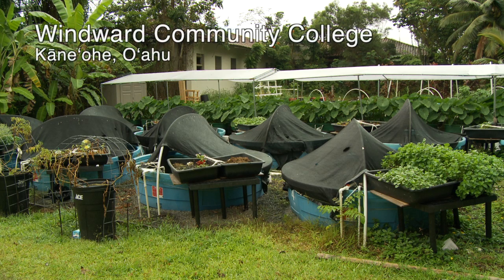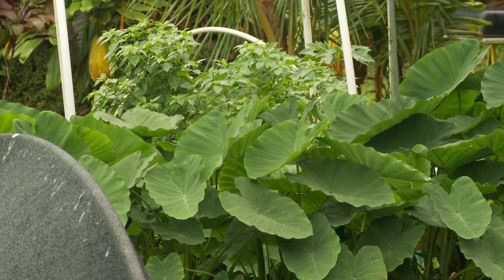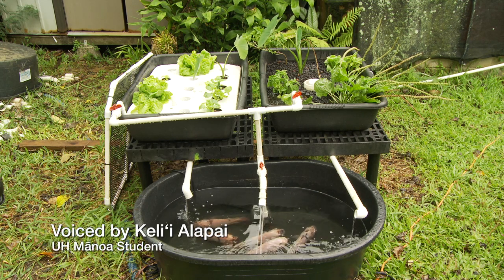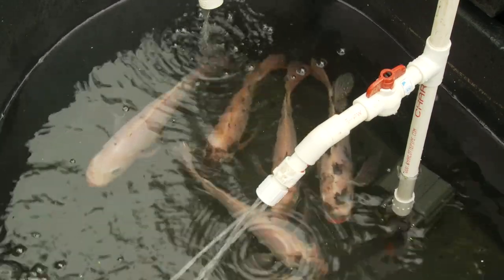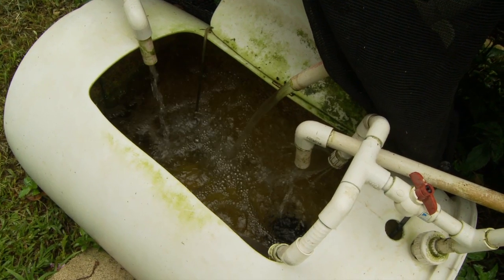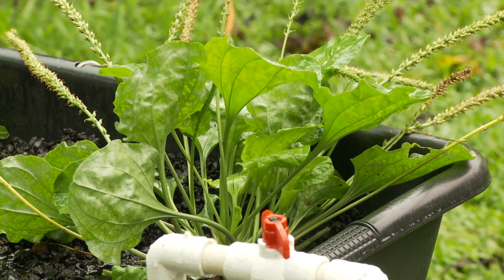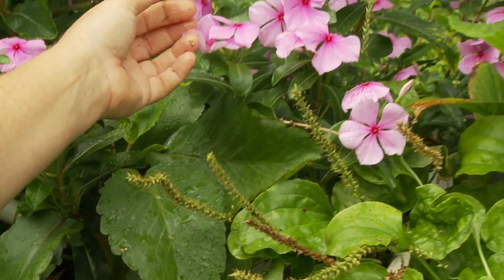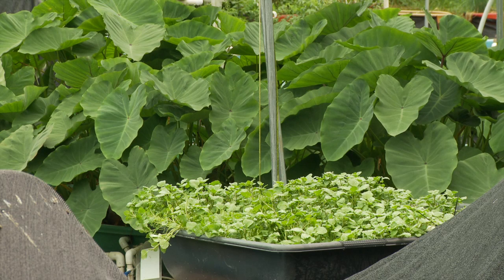Aquaponics program preparing for D.C.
University of Hawaii at Manoa's Clyde Tamaru and his students will be replicating an aquaponics system on the National Mall for the Smithsonian Folklife Festival.